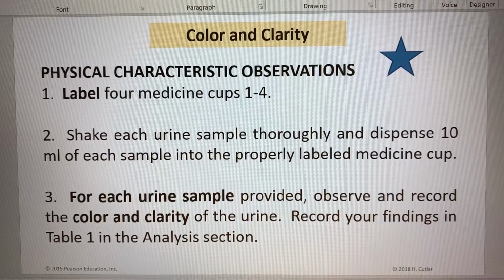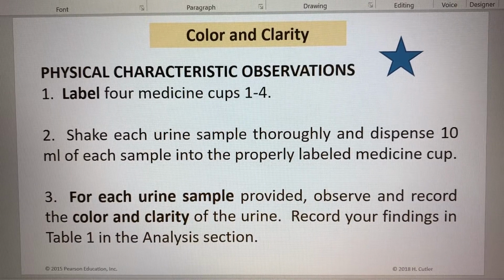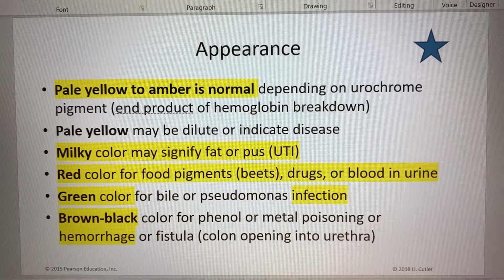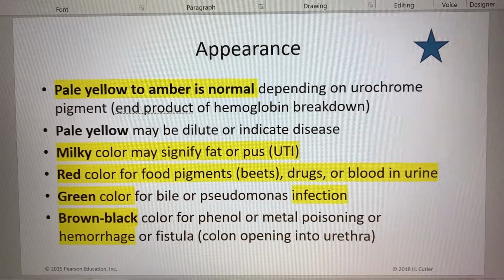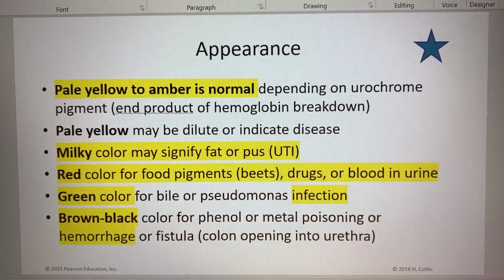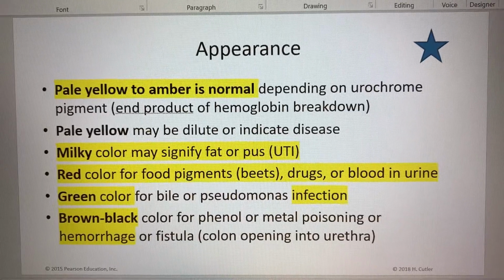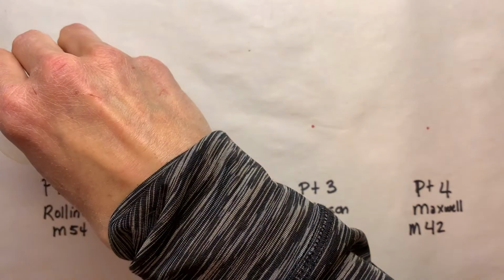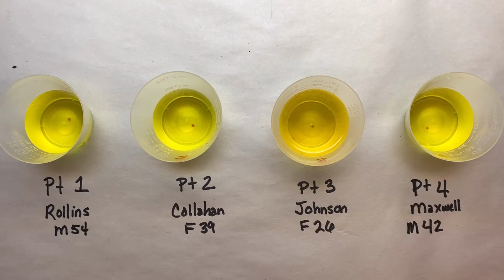2 Color and Clarity Urinalysis SP20 HC